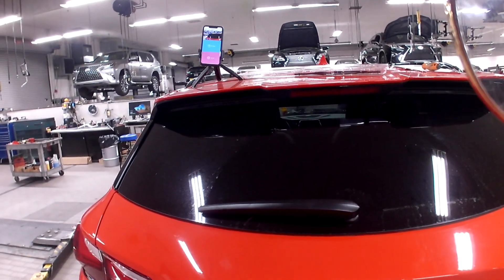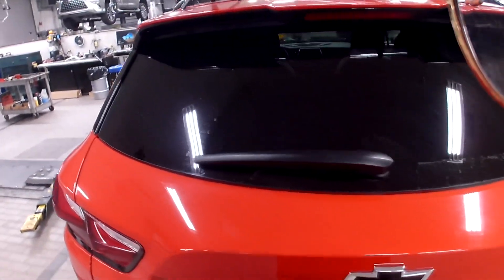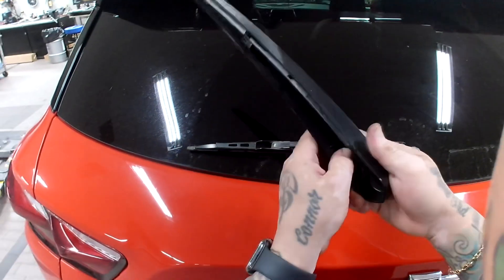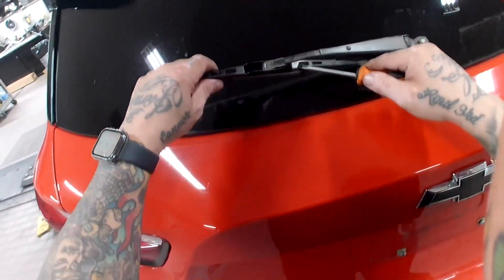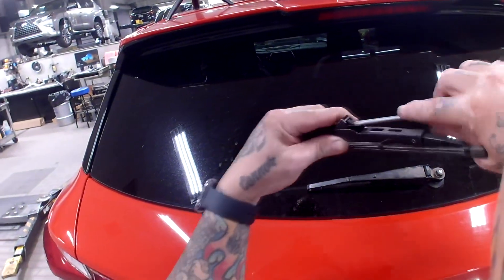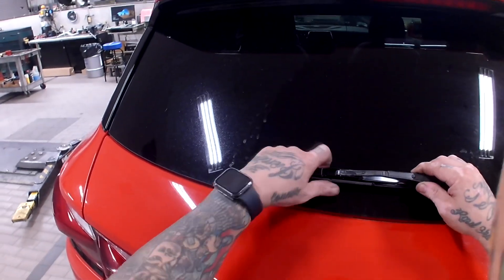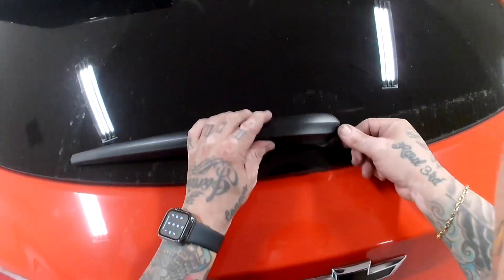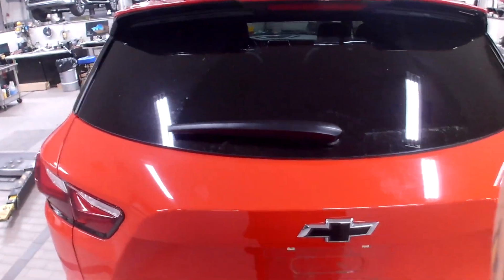How to replace rear windshield wiper on a 2020 Chevrolet Blazer